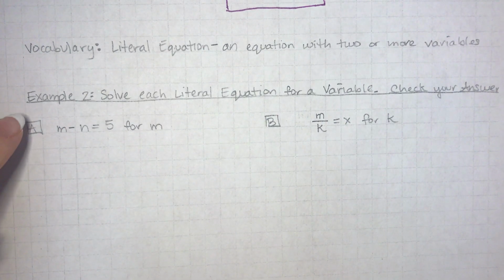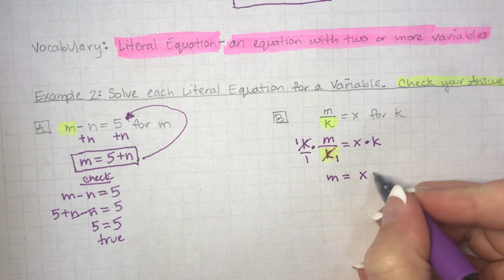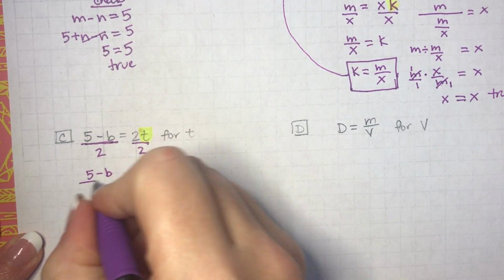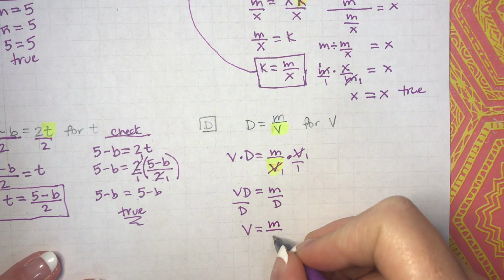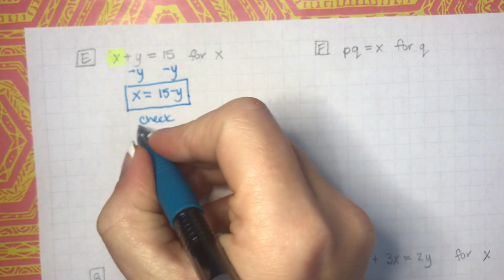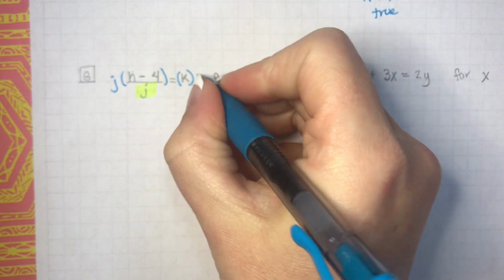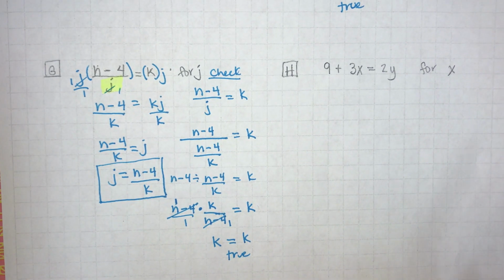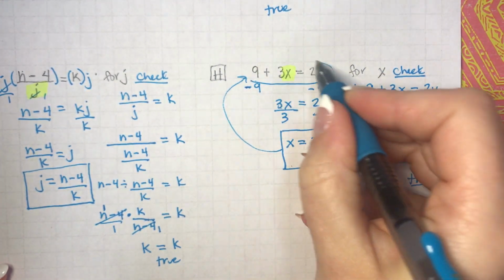Chapter 1.6 Solve each Literal Equation for a Variable Ex. 2